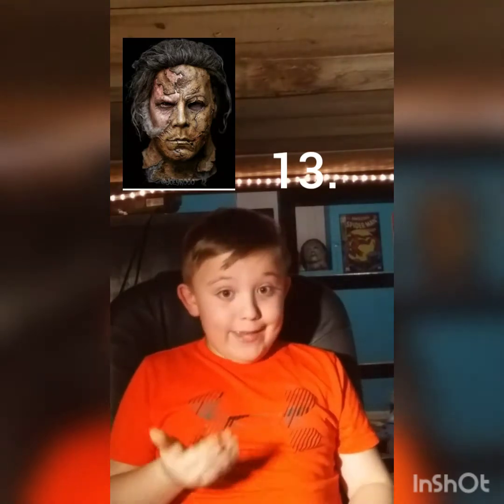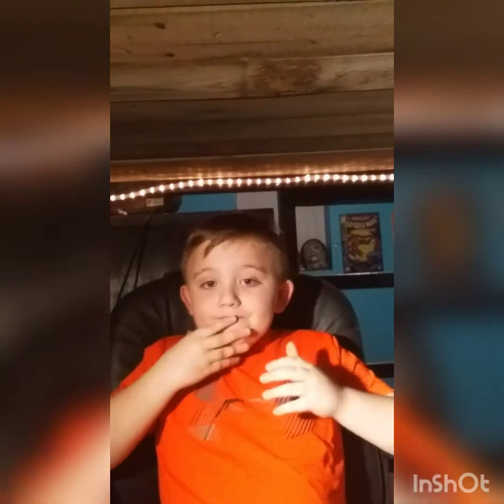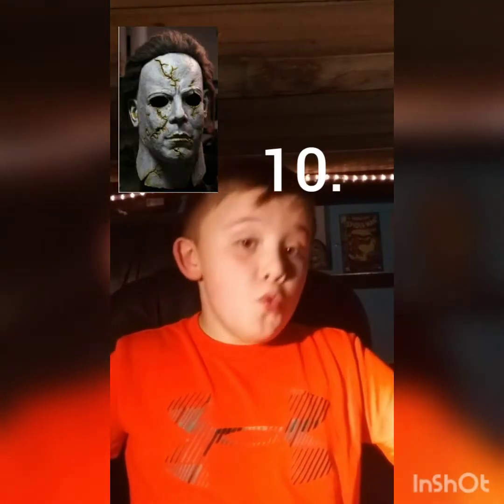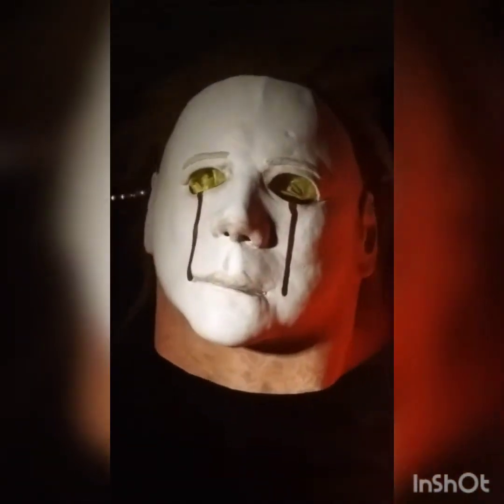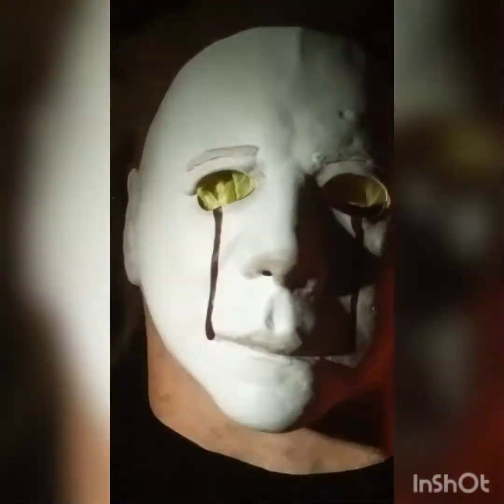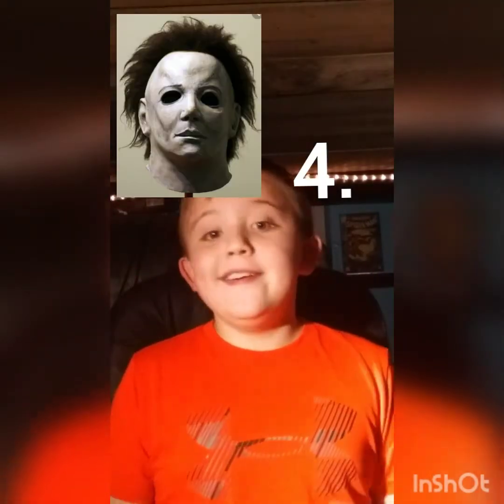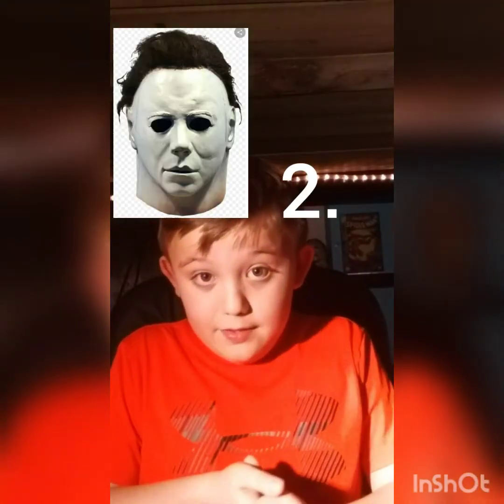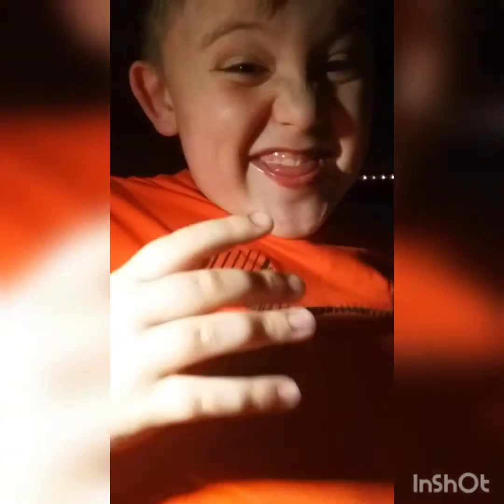Michael Myers mask ranking